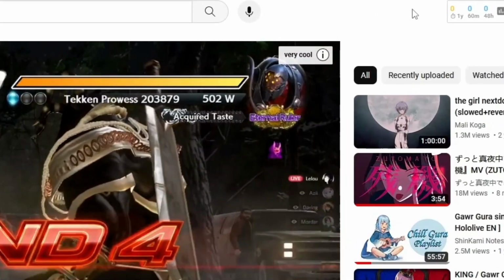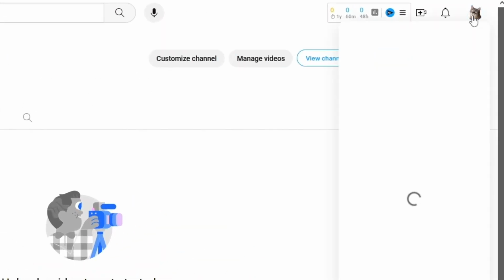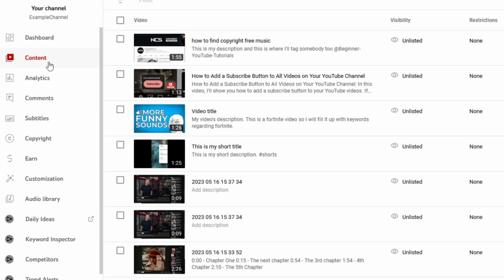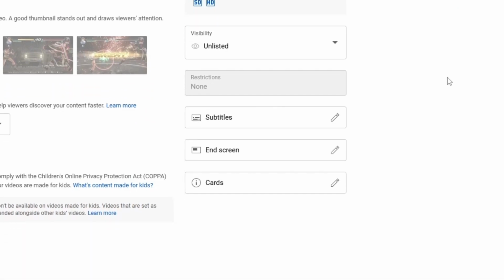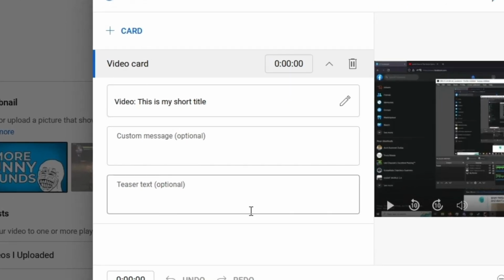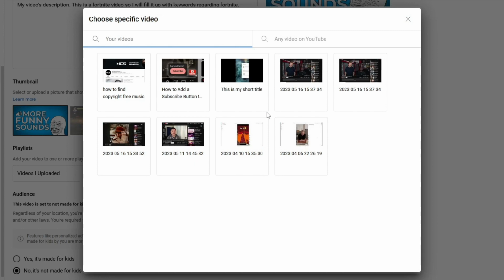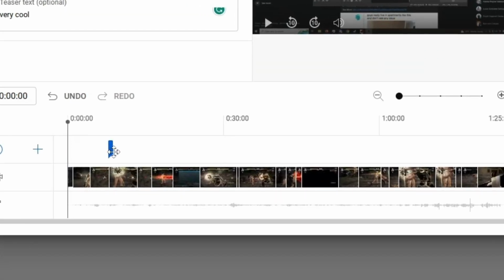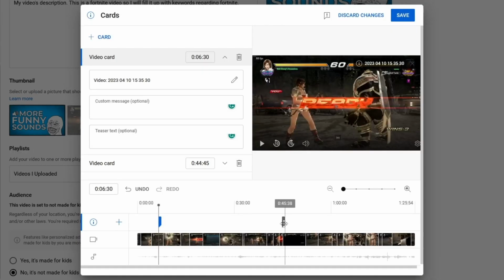How to Add Cards on Your YouTube Videos (2023)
In this video, I will show you how to add cards to your YouTube video. Cards are a great way to engage your audience and promote your content. With just a few clicks, you can add cards to your video that link to other videos, playlists, channels, or even external websites. I will walk you through the entire process step-by-step, so you can start using cards in your videos right away. Whether you're a beginner or an experienced YouTuber, this tutorial is perfect for anyone who wants to take their videos to the next level. So, let's get started and learn how to add cards to your YouTube video!